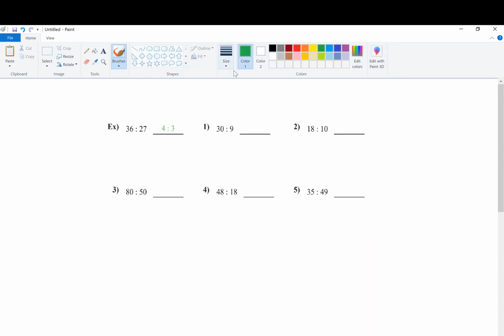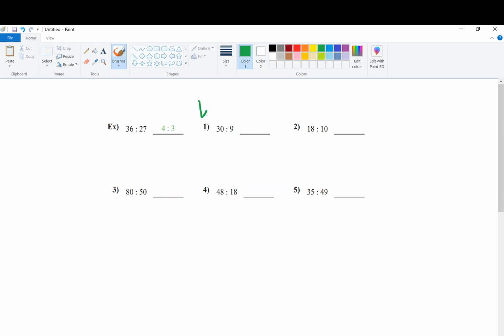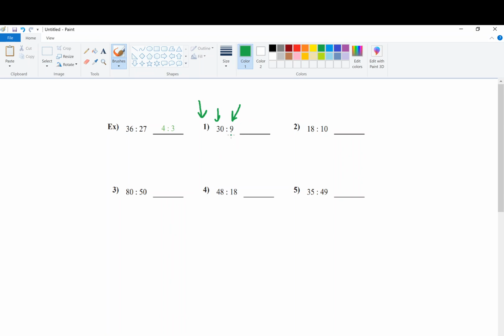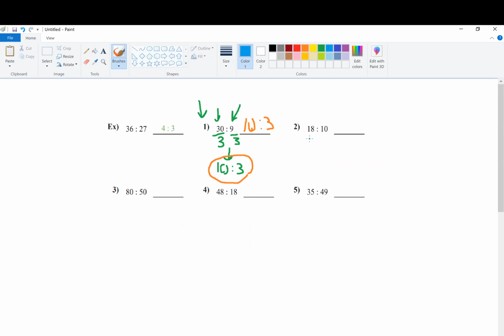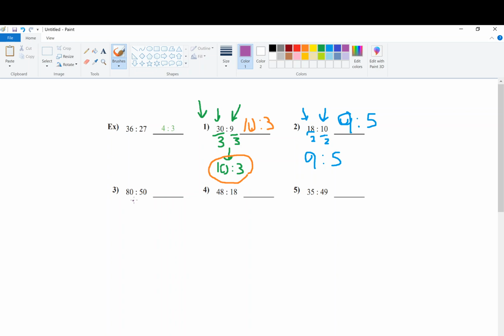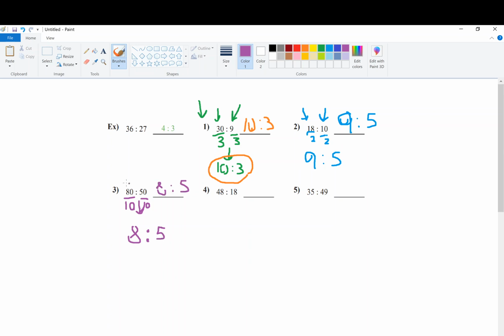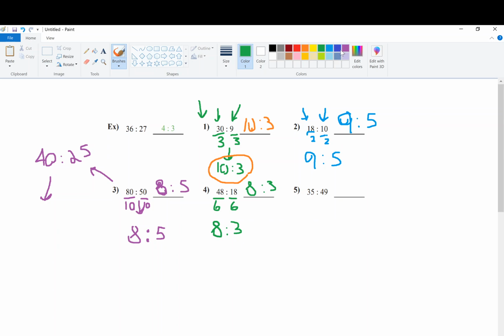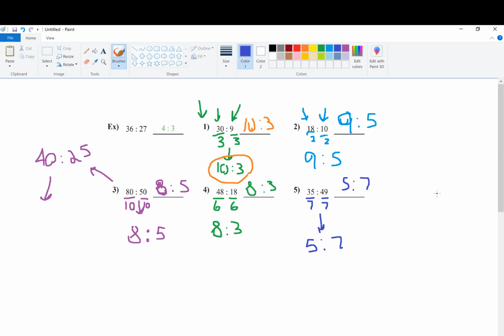Simplifying Ratios Practice